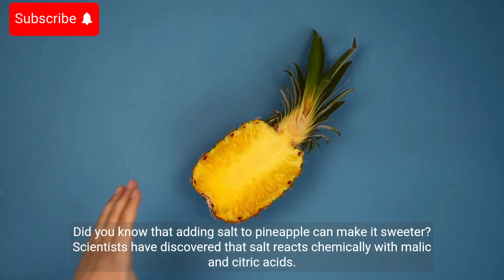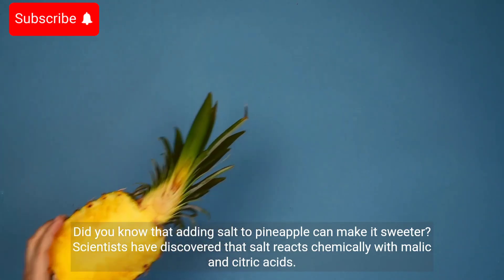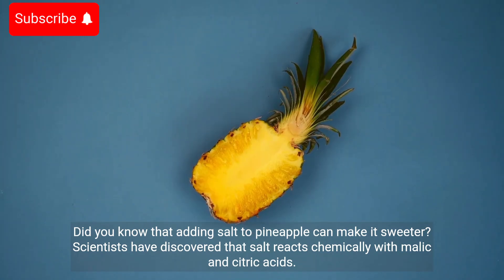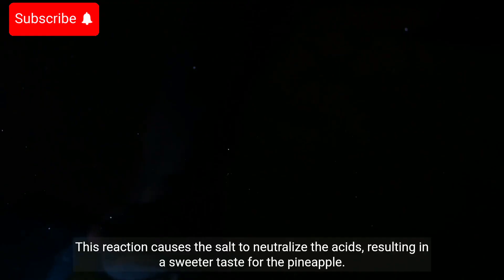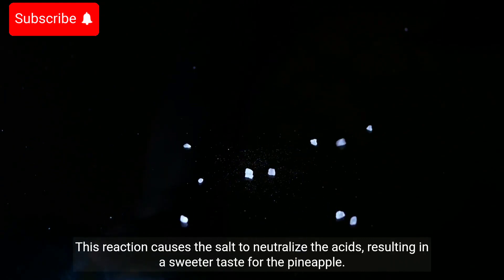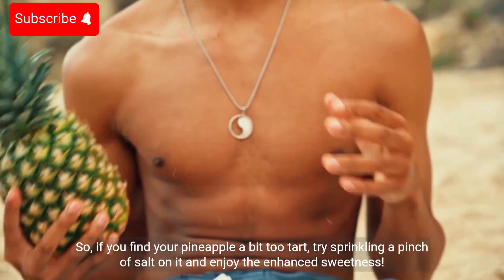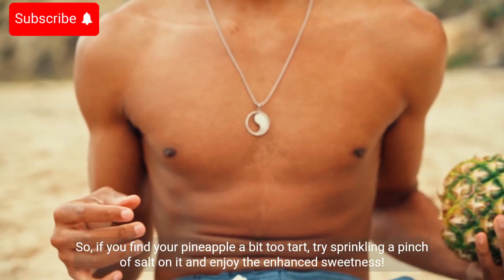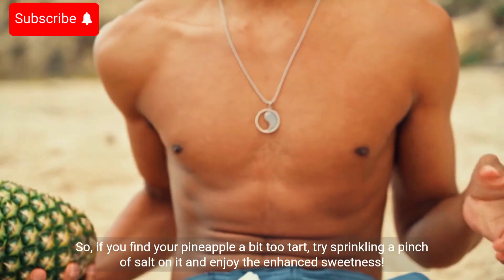Why does adding salt to pineapple makes it sweet?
Title: Why does adding salt to pineapple makes it sweet?

🔥 Welcome to why - Your one-stop destination for interesting and Educational content! 🔥

In this video, Discover the chemical reaction between salt and pineapple that makes it sweeter. Learn the science behind this fascinating process.

We're committed to bringing you high-quality videos that empower and entertain.

We love hearing from you! Share your thoughts, questions, and suggestions in the comments section below. Your feedback guides us in creating content that matters to YOU.

Thanks for joining us on this exciting journey!

Together, let's learn and know about everything that is happening around us!